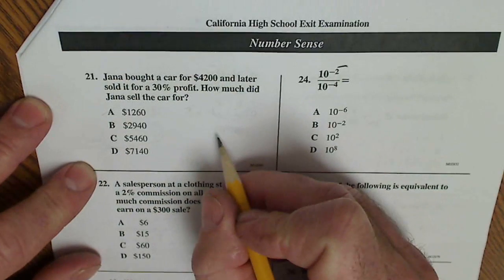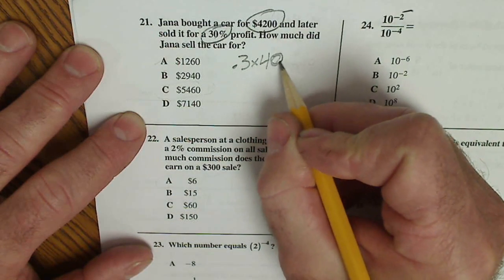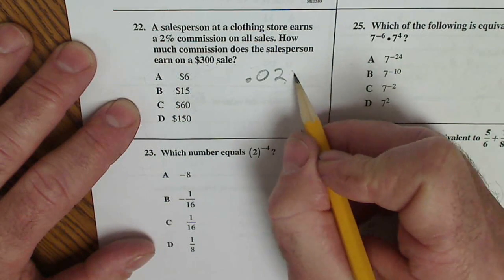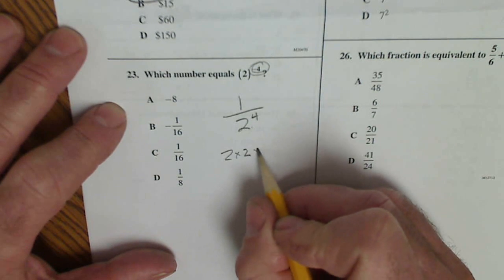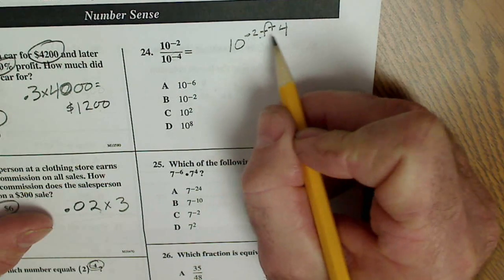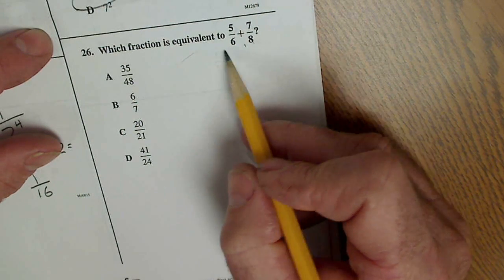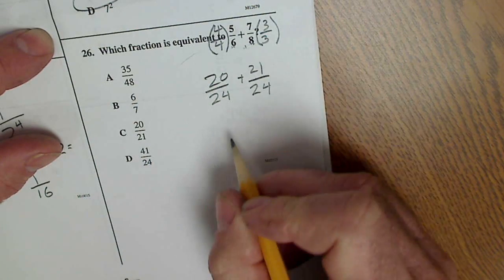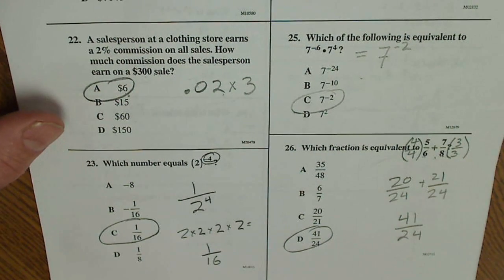Math on the High School Exit Exam #2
Go over a few more problems on the California High School Exit Exam Some of my favorite tools